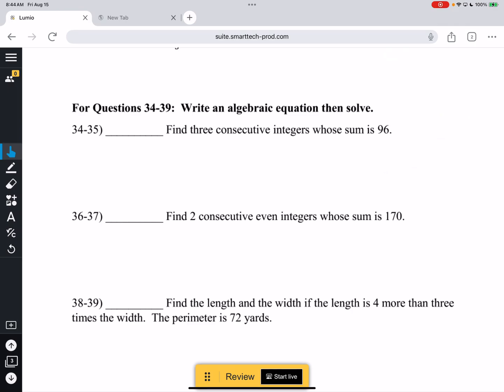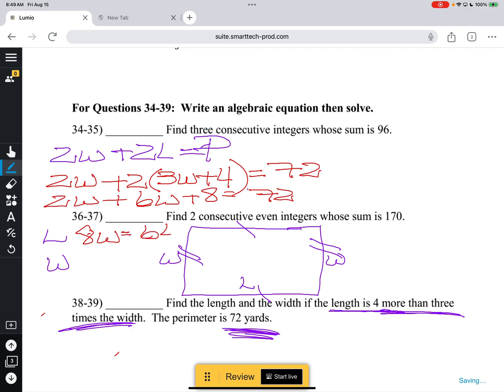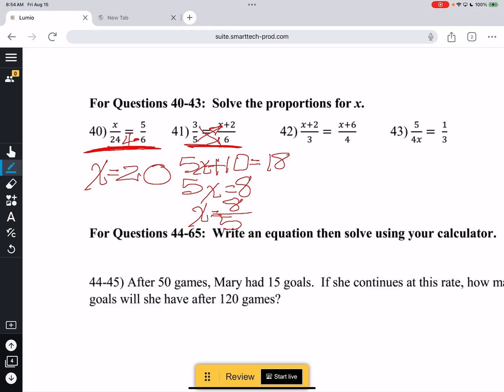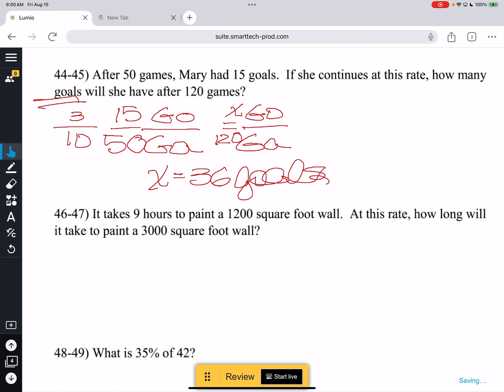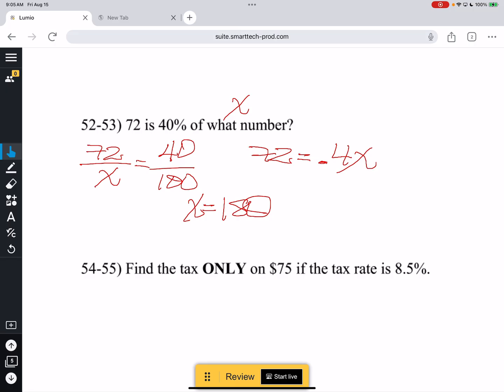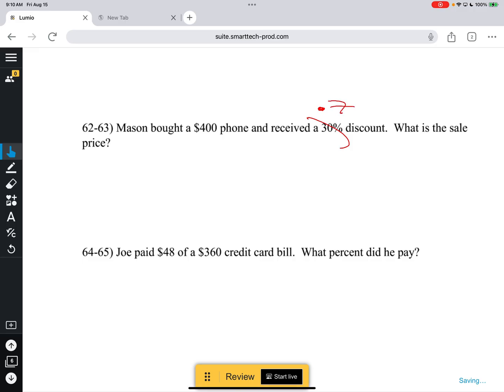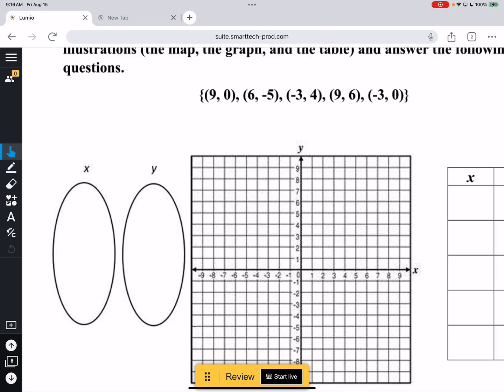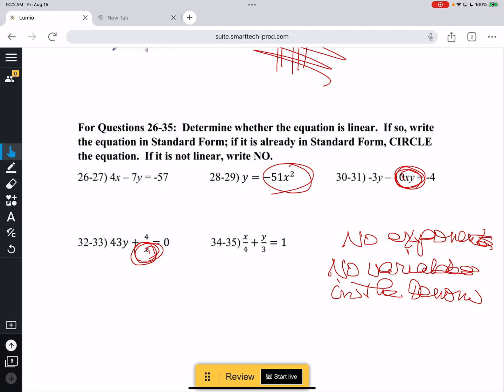Chs 1-4 Rev. 8/15